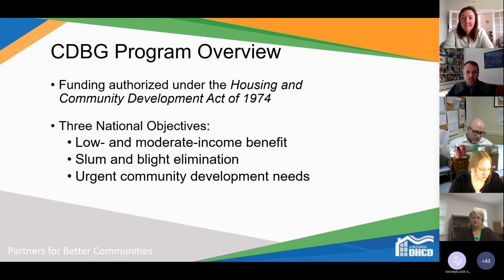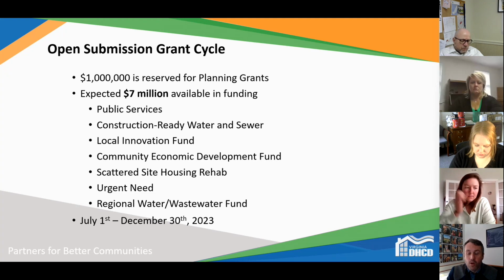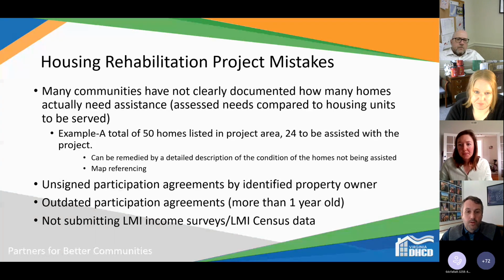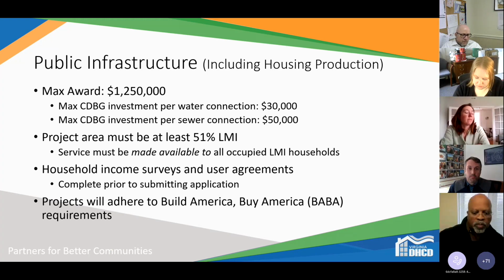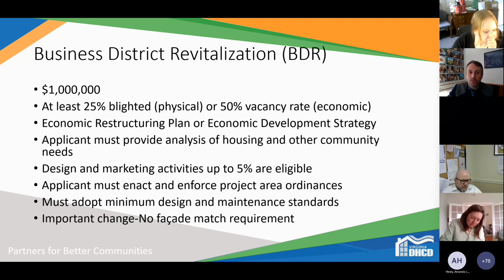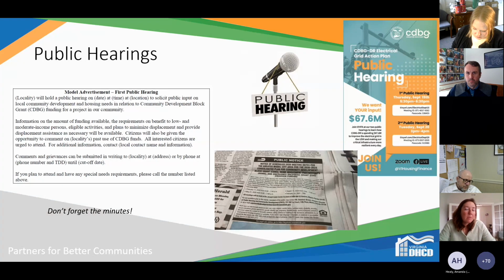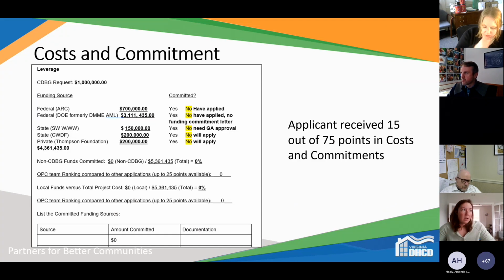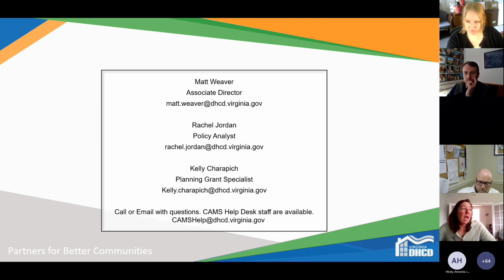CDBG FY24 HTA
Description of the event